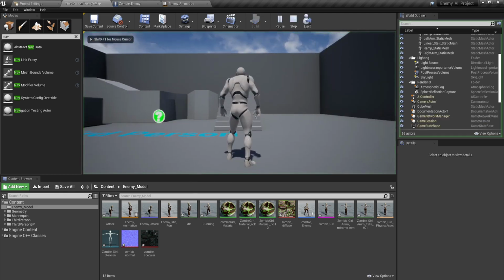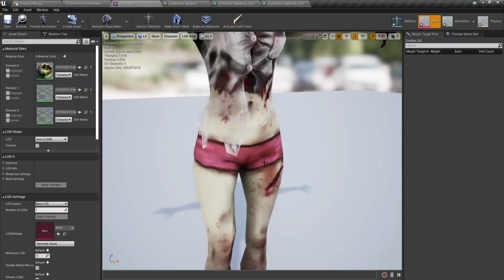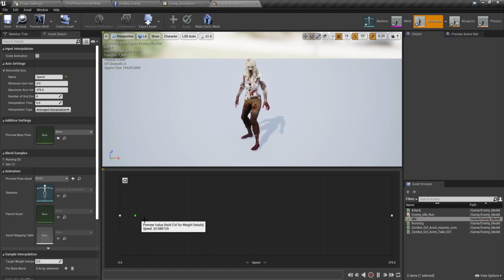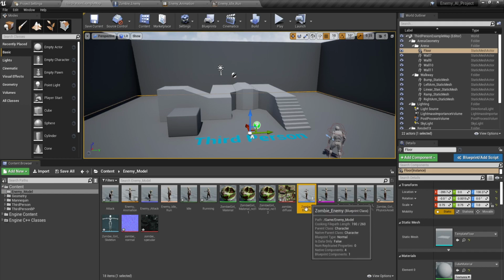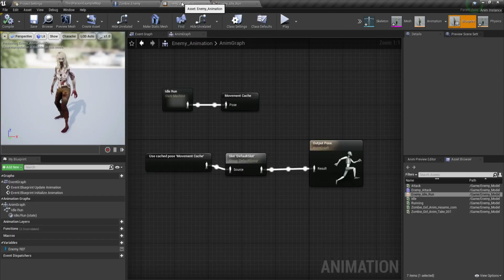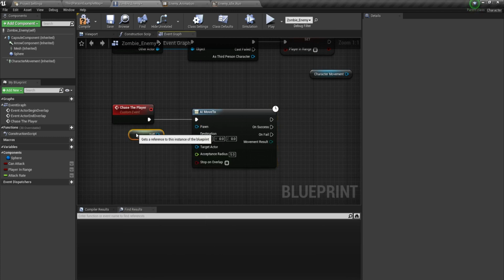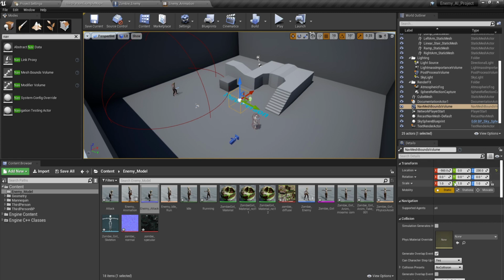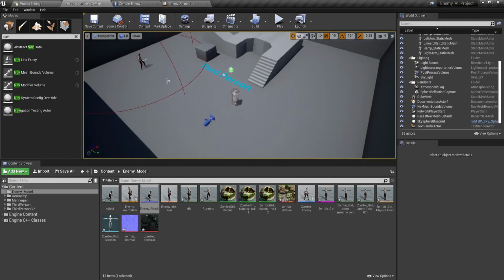Unreal Engine 4 Enemy AI Tutorial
62 Courses For $5 (Limited Offer)